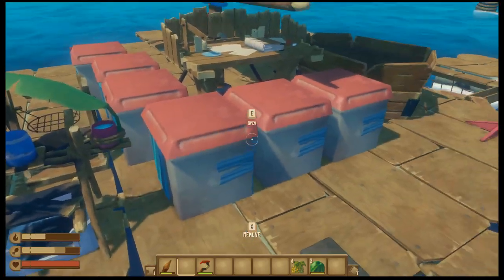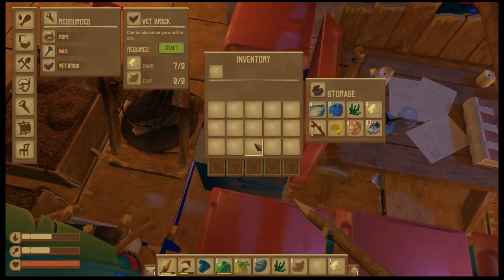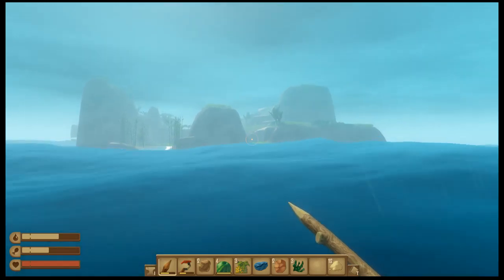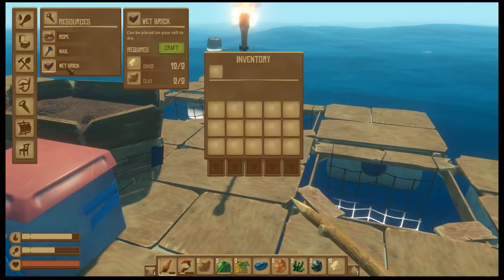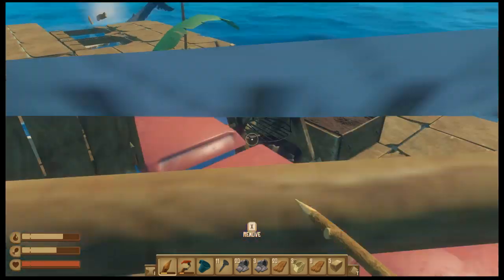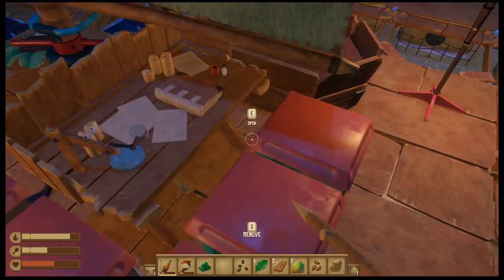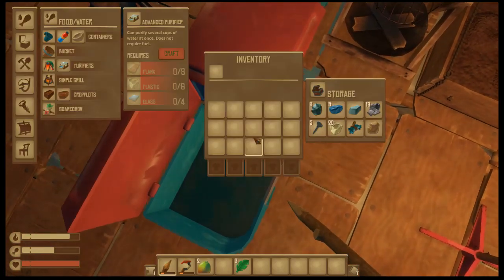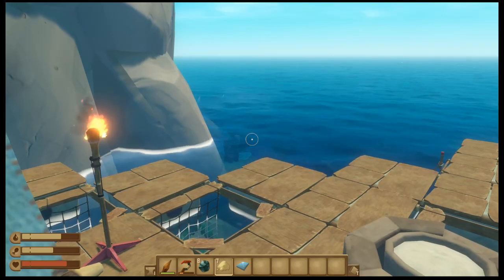Raft Ep 13 We got a Smeltry!!!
We found CLAY and a safe space to get some materials away from the shark so we finally got to make a smeltry.

Steams description of RAFT ~ Raft throws you and your friends into an epic oceanic adventure! Alone or together, players battle to survive a perilous voyage across a vast sea! Gather debris, scavenge reefs and build your own floating home, but be wary of the man-eating sharks!